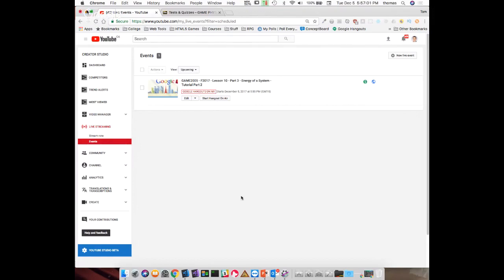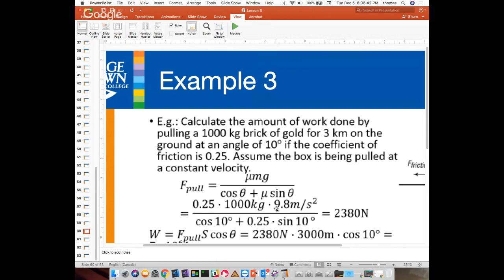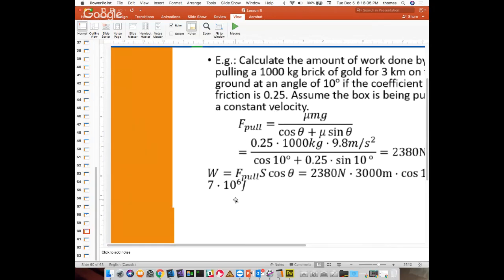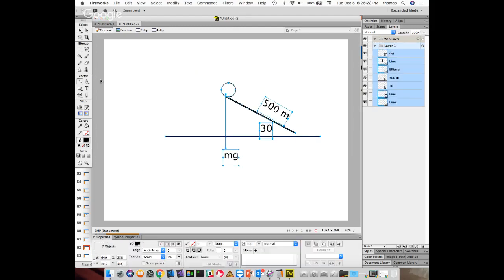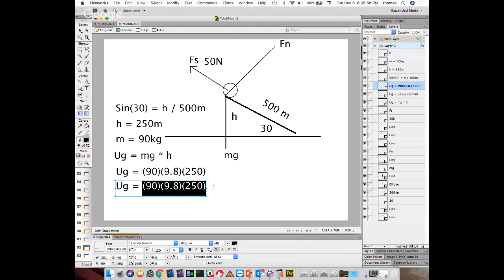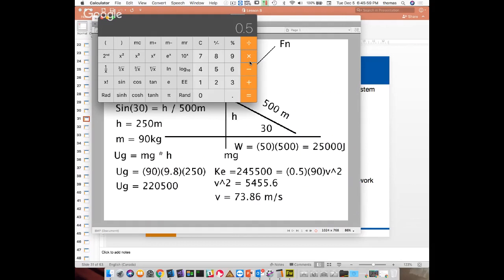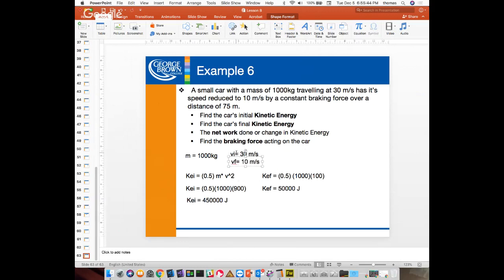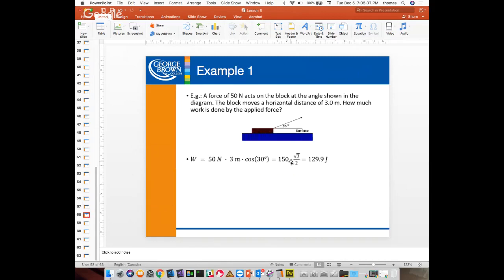GAME2005 - F2017 - Lesson 10 - Part 3 - Energy of a System - Tutorial Part 2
GAME2005 - F2017 - Game Physics - Lesson 10 - Part 3 - Energy of a System - Tutorial  Part 2